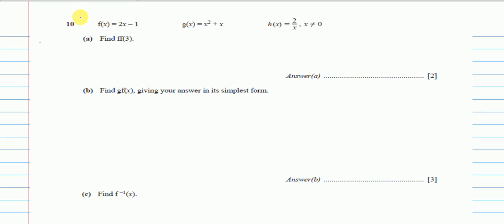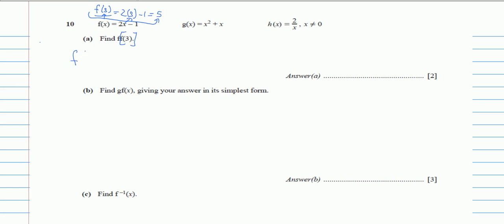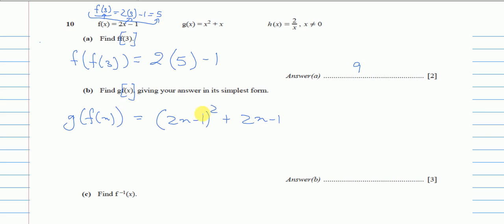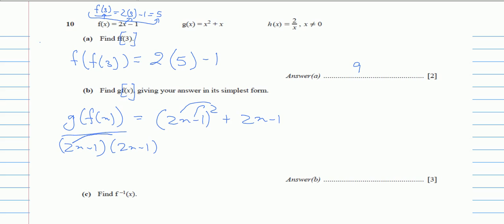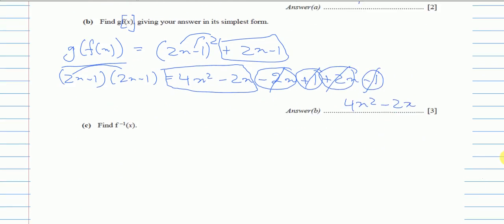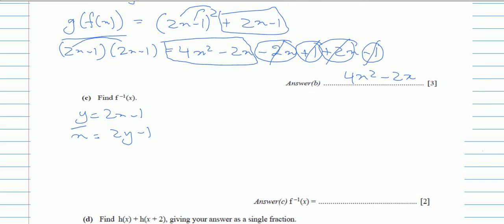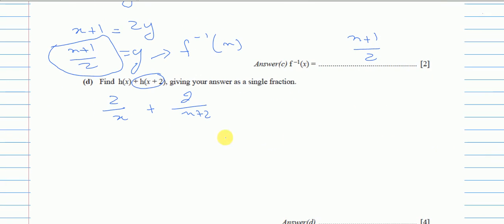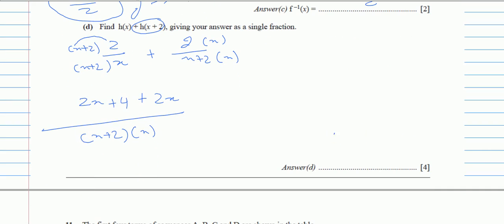QUESTION 10┇ IGCSE MATHS 0580 ┇ PAPER 4 (43) ┇MAY JUNE 2015┇WORKED SOLUTION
This is the worked solution of CIE IGCSE MATHEMATICS PAPER 43 of May June 2015